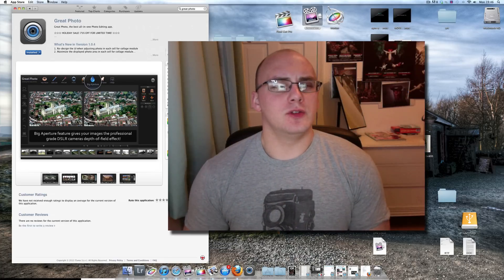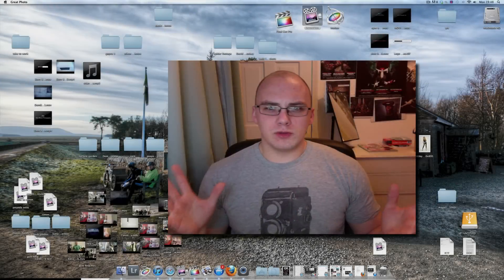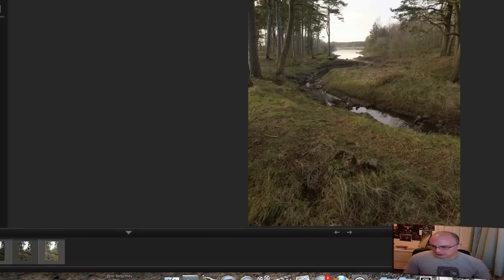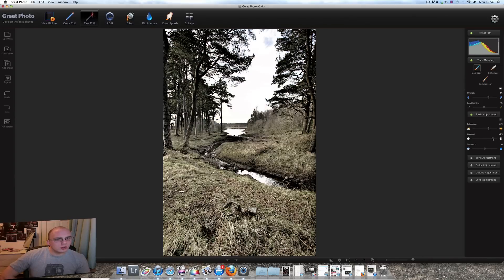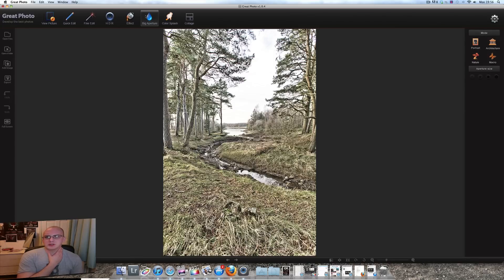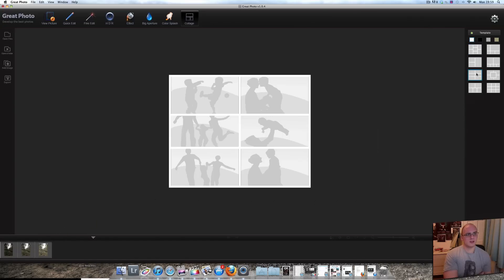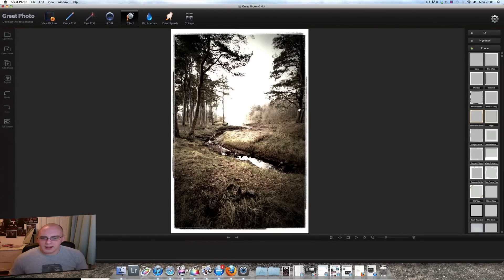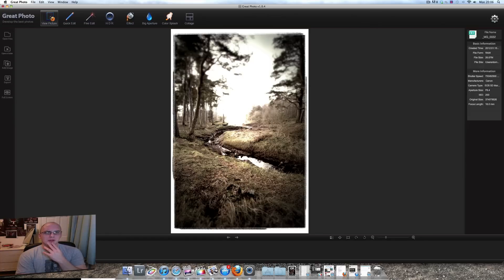Great Photo: Photo editing software; Introduction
Check out their site, you can also try out the software for free for as long as you want, only difference is that when you export the images is that there is a watermark on it.

Competition to get this software will be coming soon.

PHOTOGRAPHY CLOTHING
Point and destroy clothing